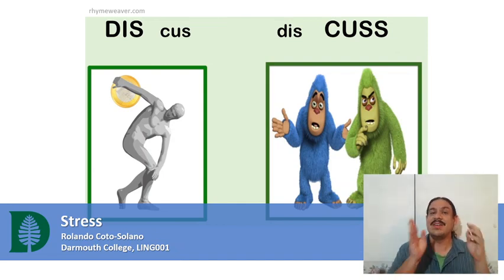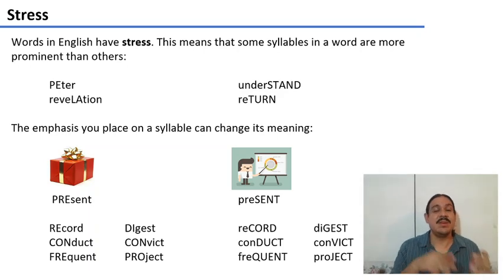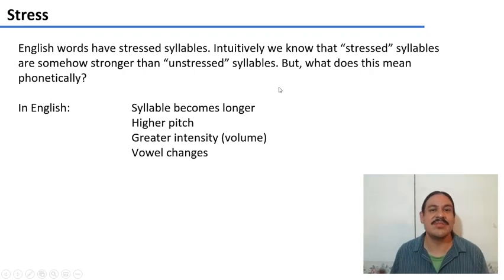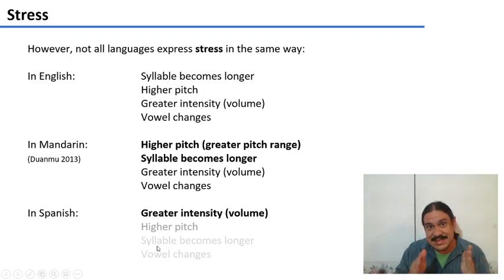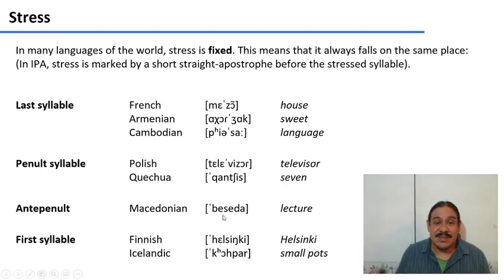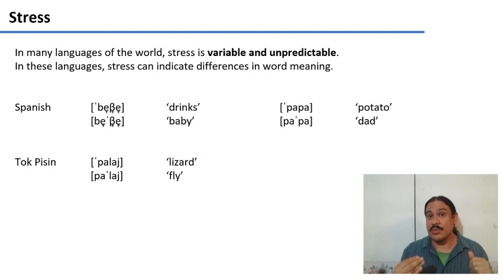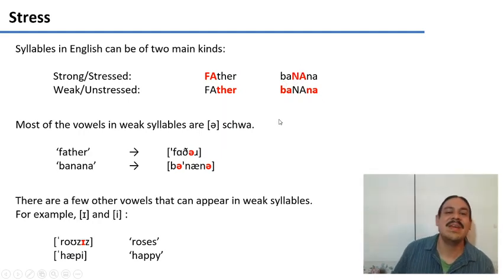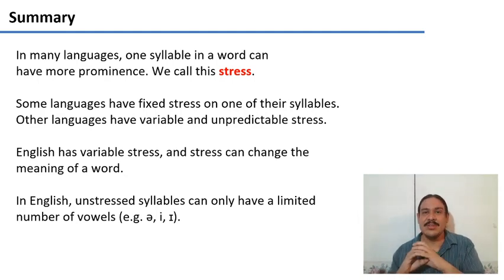Stress (IntroLing 2020F.W02.10)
Week 02, Video 10: Stress

Contents
00:00 What's stress
02:05 Phonetics of stress
04:31 Fixed stress
06:35 Variable stress
07:38 Stress in English
09:13 Summary